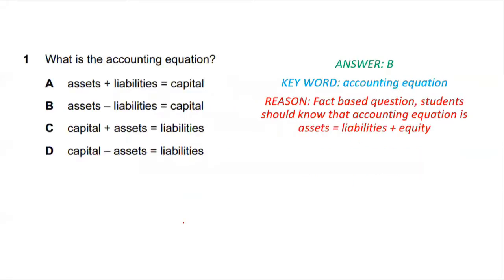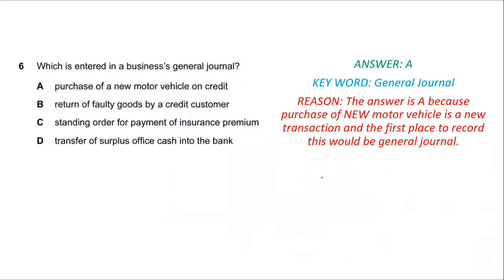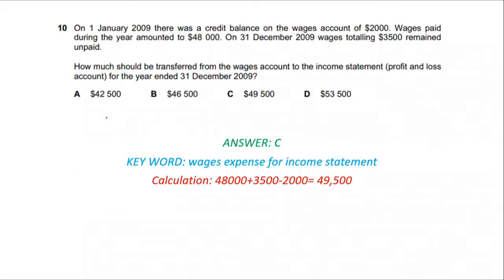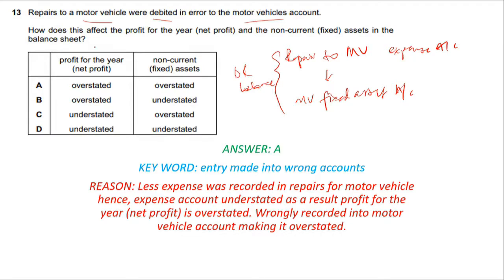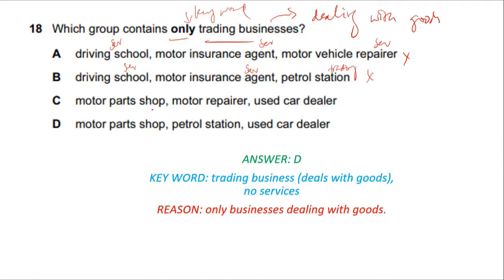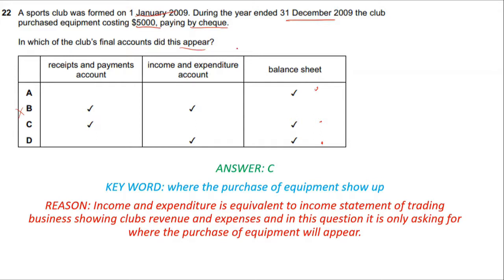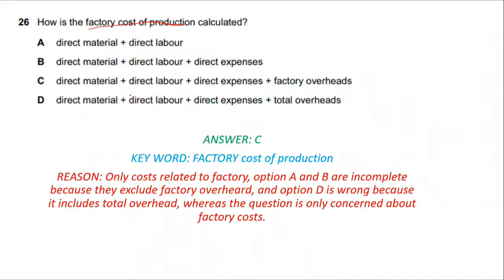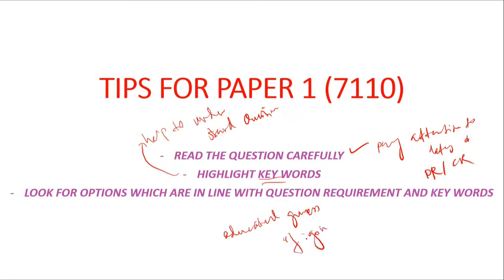GCE 7110/7707 POA MAY JUNE 2010 PAPER 12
In this video, you will see my attempt and approach to paper one consisting of 30 multiple choice questions for GCE principle of accounts (POA).

Apologies in advance, there has been a typo on multiple choice question 3, the correct is answer option (c) as explained in the video. Apologies, once again.

Hope you find this video helpful in your learning and preparing for the upcoming exams!